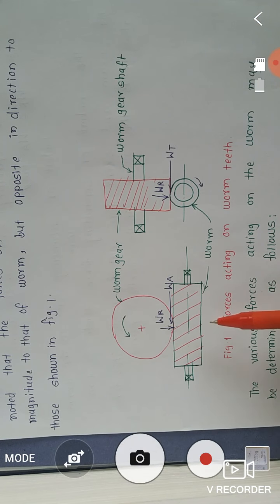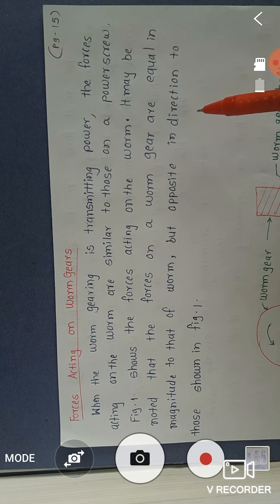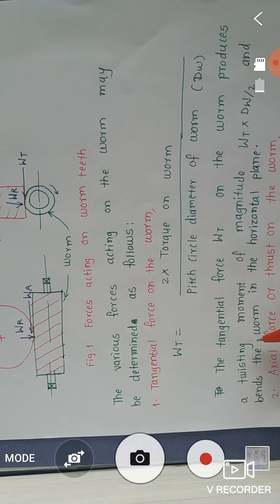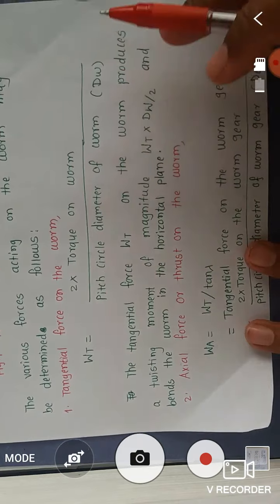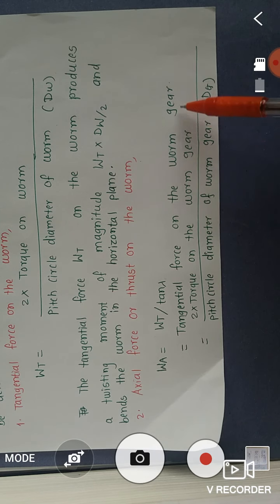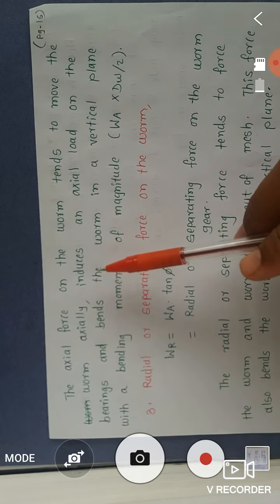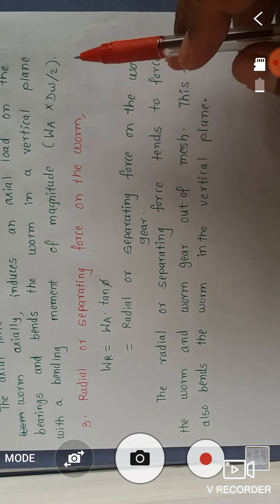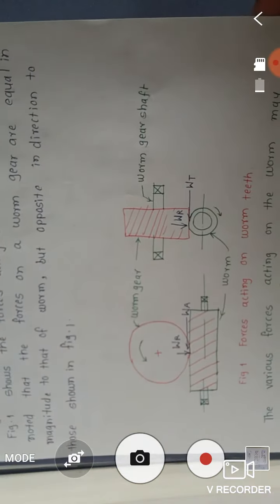Forces acting on worm gears